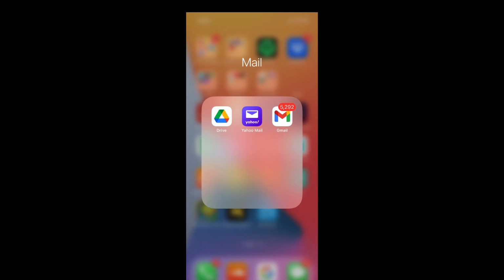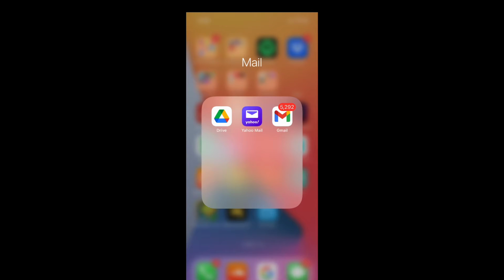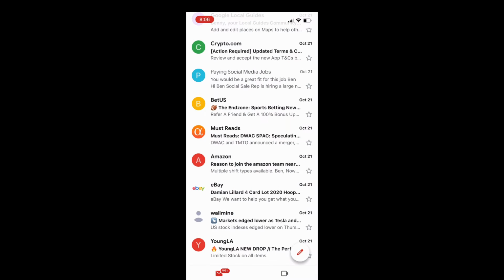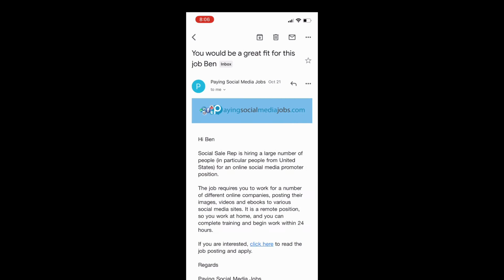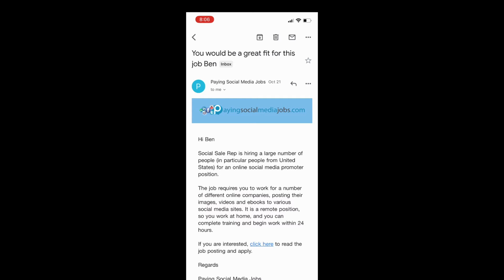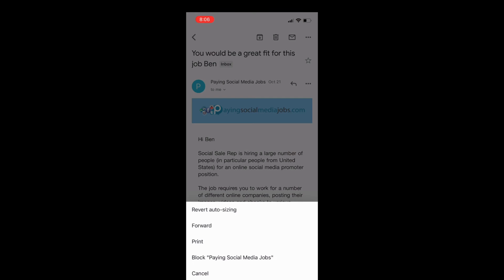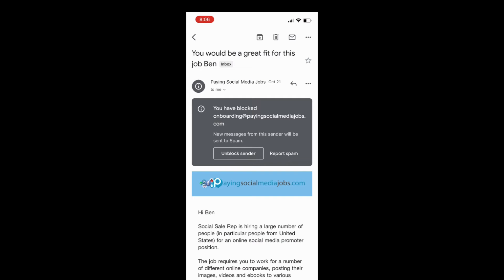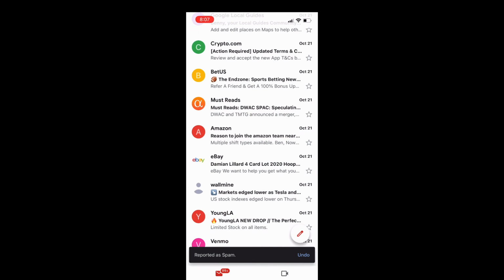How to Block an Email From Sending on Gmail